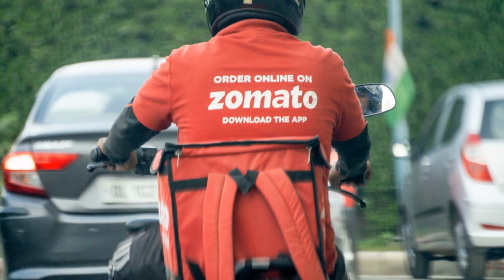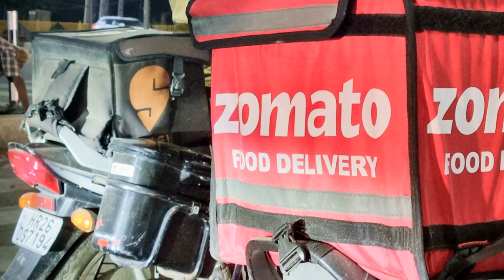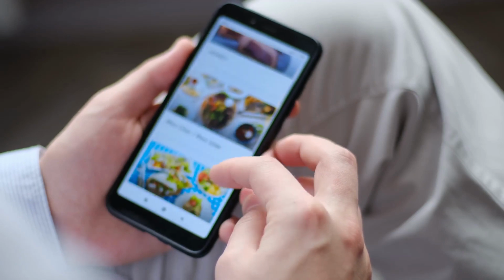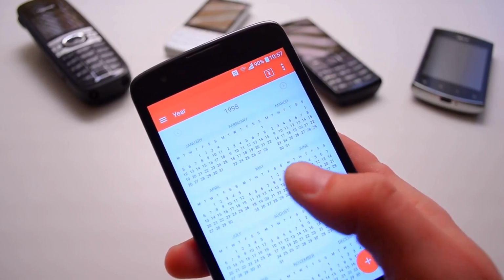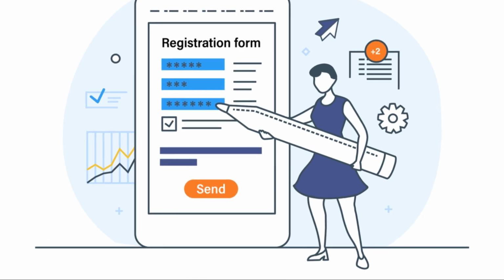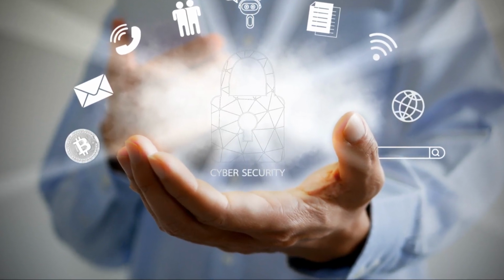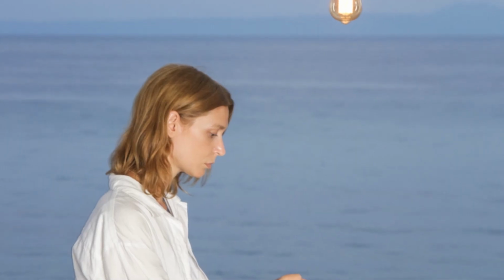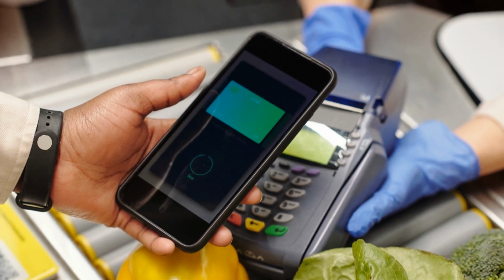Bypass Zomato Phone Verification: Create an Account with a Disposable Number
📱🍔 Want to sign up for Zomato without revealing your personal phone number? Learn how to bypass Zomato's phone verification process using a disposable number from MobileSMS.io! Keep your privacy intact and enjoy Zomato's services hassle-free. 🚀

🔍 In This Video:

Introduction to Zomato – Discover why Zomato is a top-rated food delivery and restaurant discovery app.
The Need for Phone Verification – Understand why Zomato requires phone verification and the privacy concerns it raises.
Step-by-Step Guide to Using MobileSMS.io – Learn how to use a temporary number from MobileSMS.io for Zomato registration.
Extended Uses of Disposable Numbers – Explore other platforms where disposable numbers can enhance your privacy.
Conclusion and FAQs – Get answers to common questions about using disposable phone numbers.

🌐 More About MobileSMS.io:
MobileSMS.io provides high-quality temporary phone numbers, specializing in USA and UK numbers. Our service allows you to maintain your privacy by using disposable numbers for SMS verification on various platforms like social media, e-commerce sites, and more.

💬 FAQs:
Q: What is Zomato?
A: Zomato is an online platform for food delivery and restaurant discovery.

Q: Why should I use a disposable phone number?
A: Using a disposable phone number protects your personal information and prevents spam on your real number.

Q: How long does a disposable number from MobileSMS.io last?
A: Each number lasts for 10 minutes, ample time to complete any verification process.

Q: Can I reuse the same disposable number?
A: No, each number is meant for single use to ensure security and effectiveness.

Q: Is it legal to use disposable numbers for Zomato registration?
A: Yes, using disposable numbers is a legal and secure way to protect your privacy during online registrations.

Q: What other services can I use MobileSMS.io for?
A: MobileSMS.io can be used for creating accounts on any platform that requires SMS verification, including social media and other online services.

🔗 Useful Links:

Visit MobileSMS.io
Zomato App on Google Play

Stay safe online and protect your privacy with MobileSMS.io! 🚀